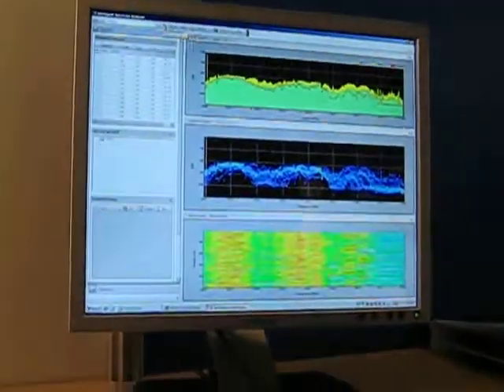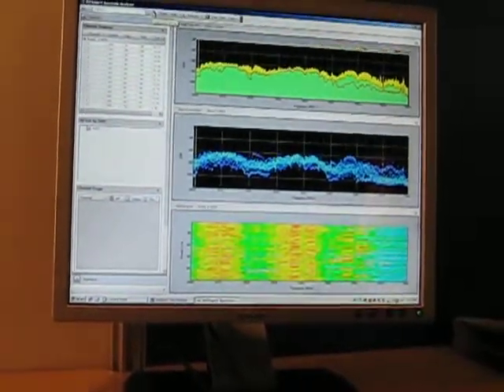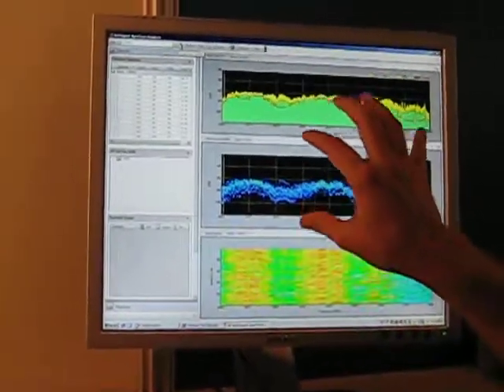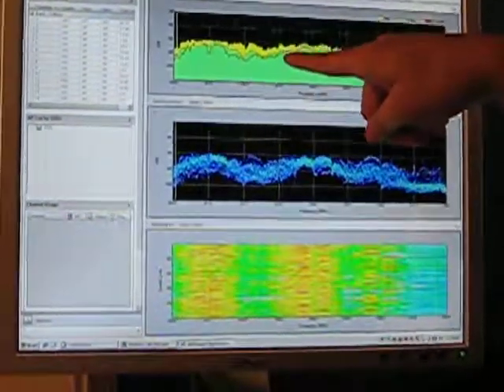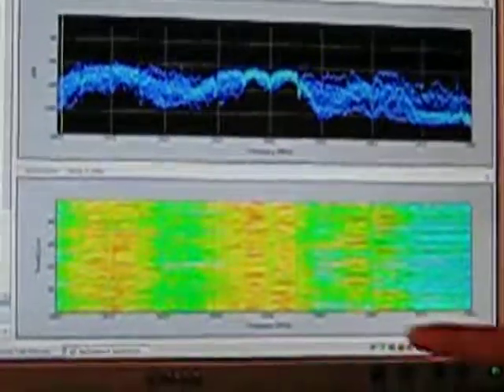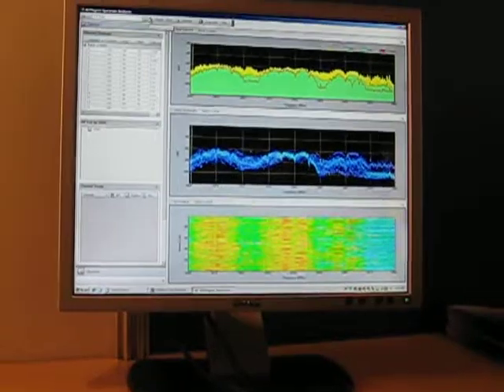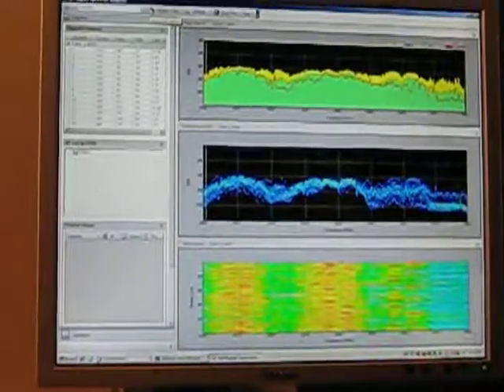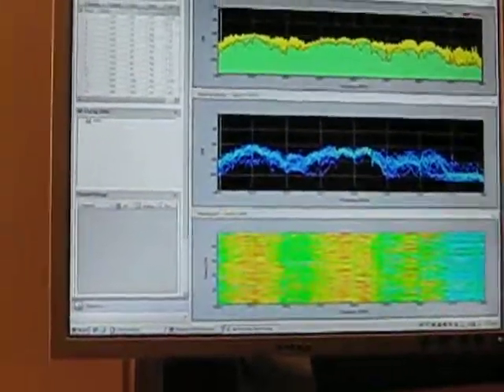RF Spectrum Technology Demo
This is a demo of AirMagnet spectrum software that can use an internal Intel Centrino 2 WiFi card to collect spectrum information instead of having to use a separate adapter.